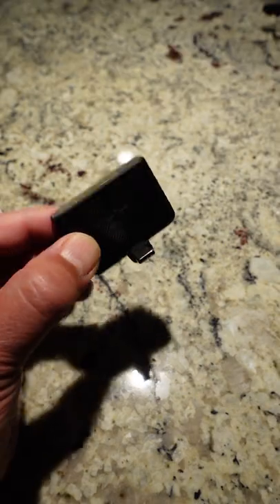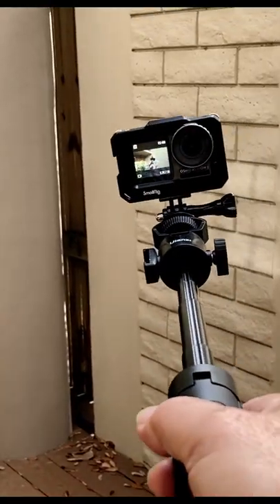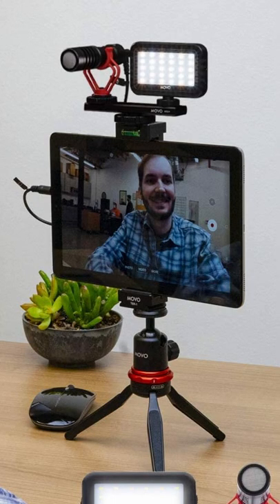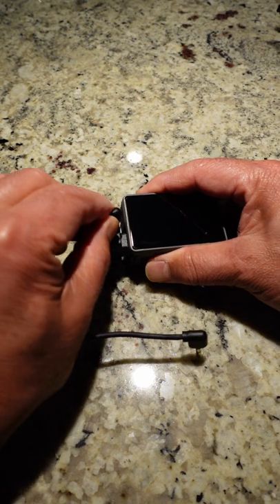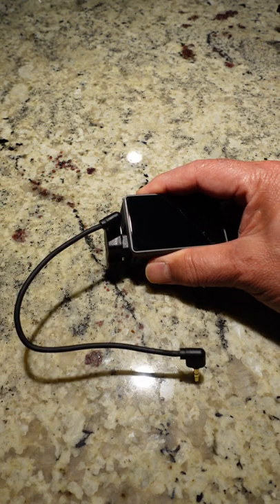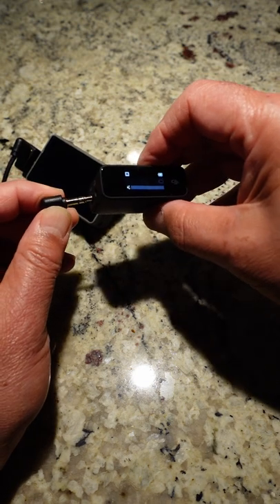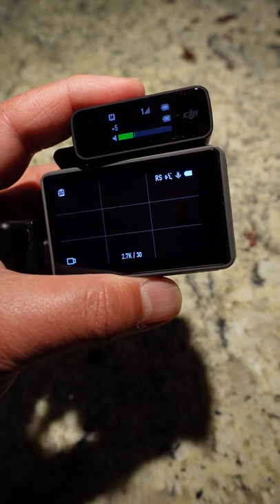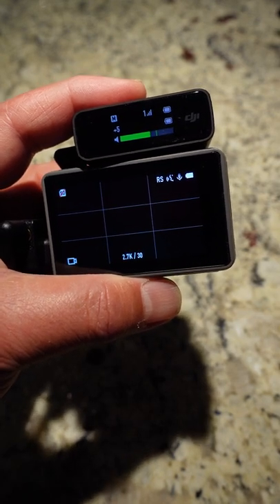Use the DJI Mic with DJI Osmo Action!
We already know how to use the DJI Mic with the DJI Action 2.

You can use the DJI Mic with the Osmo Action!

While you might think you can just the USB-C port for the Osmo Action, the DJI Mic will not work with the Osmo Action that way!

So how do you connect a wireless mic to the Osmo Action?

The clues are looking for the specific DJI Osmo action mic adapters like the Cynova Adapter for the DJI Osmo Action and the Saramonic Adapter for the Osmo Action.

I'll show you how to connect the wireless DJI Mic to the DJI Osmo Action, so you can use it for your videos!

Product links:

     CYNOVA Osmo Action Dual 3.5mm/USB-C Adapter:

     Saramonic Microphone Adapter for Osmo Action:

Smallrig Cage for Osmo Action

Ulanzi MT-14 Mini Selfie-Stick Tripod

CAMERAS I USE:
Main Camera: Sony ZV-1
Sony A6400
Sony RX100 VII
DJI Action 2
DJI Osmo Action
DJI Pocket 2
iPhone SE

NewMowa 3-pack Batteries for ZV1 & Rx100Vii

LIGHTS I USE:
Colored Background
VJIM VL196 LED RGB (2)
Stands for VJIM
EMart 7ft Light Stand 2 Pack
Fill and Key(Lights on Me)
Neewer LED Video Light Panel Lighting Kit 2 Pack

GRAPHIC PROGRAM I USE:

Deals!

Try CleanMyMac X Free

Get Started and Learn More about YouTube!

Best YouTube Creator Books